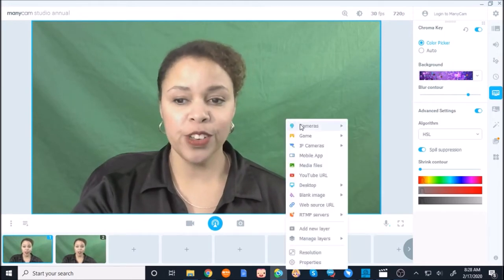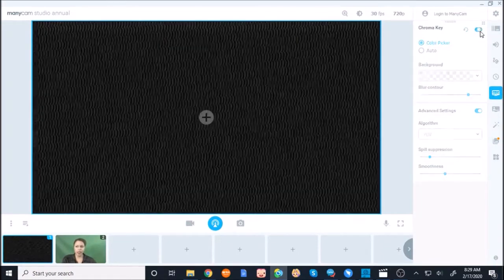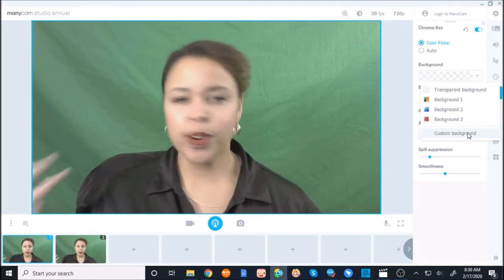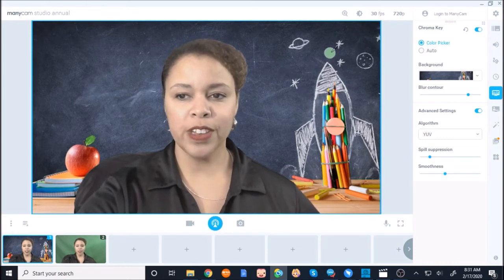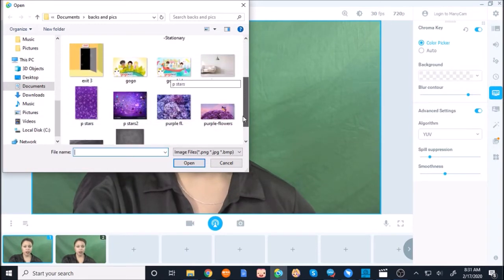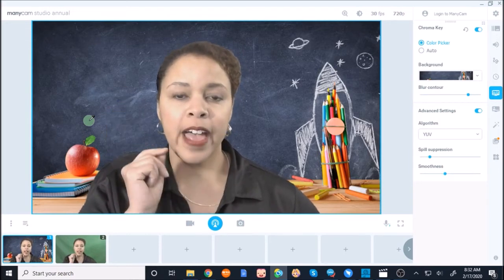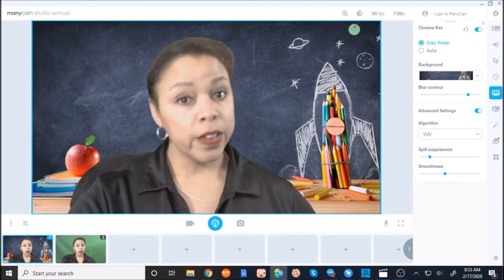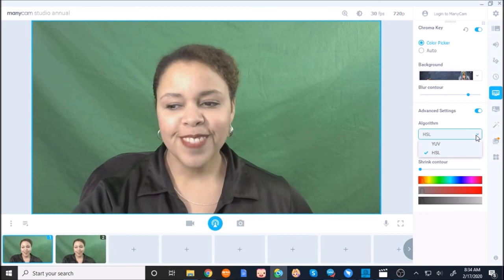How to Create a Virtual Background on Manycam/ How to Use a Green Screen When You Teach Online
I will show you how to create a virtual background on Manycam. This can be used for teaching online or filming your own videos.

Teach ESL Online with these companies:
Qkids:
Code: MQMMKE

Code: LENA00019

Selfie light ring:

Daylight light bulbs (800 lumens):

photography light with stand:

Neewer Light:

Green Screen:

Stand for green screen:

Ethernet Cord  $5.49

Props:
Finger puppets
Color wheel